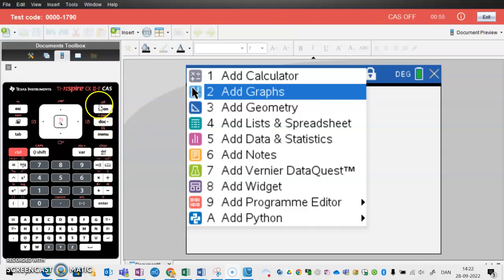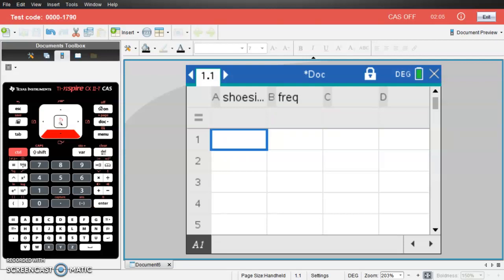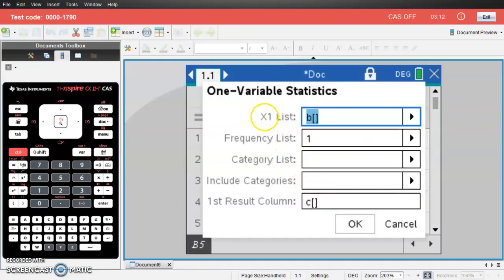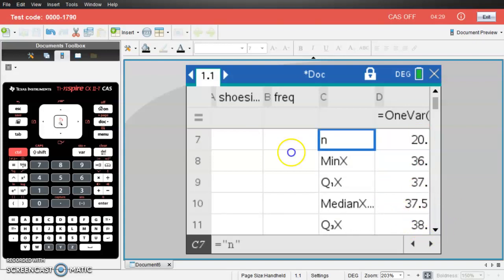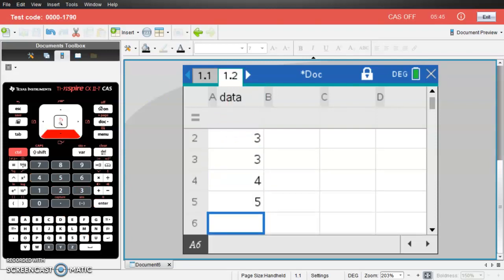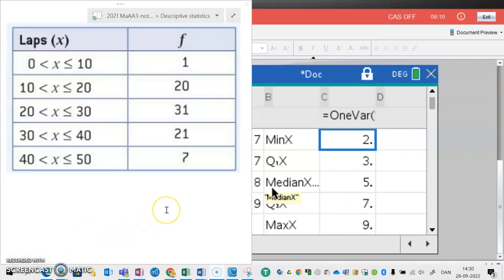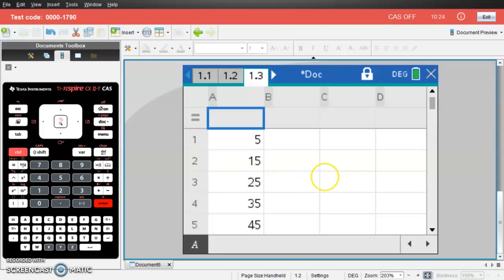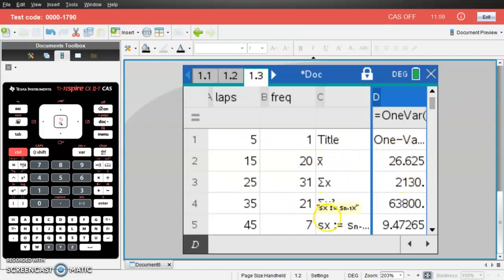TI-NSpire One Variable Statistics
NSpire Test-mode (non-CAS) statistics.
By accident I call sigma the variation in the video - it is of course the STANDARD DEVIATION!